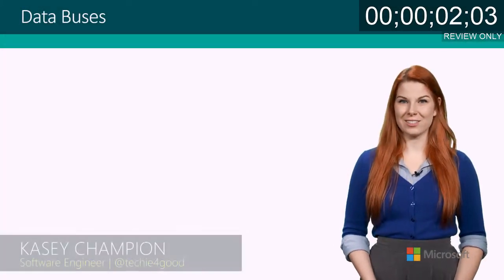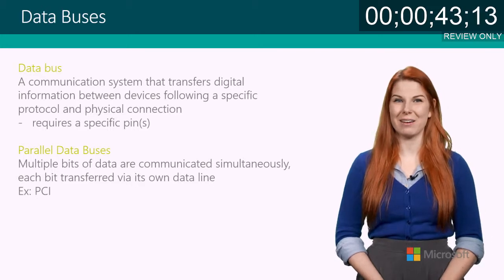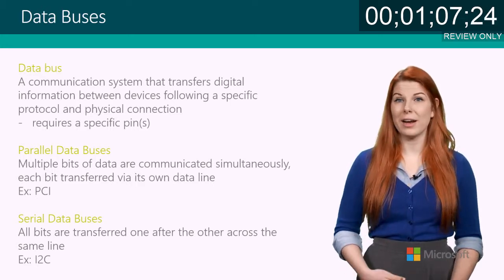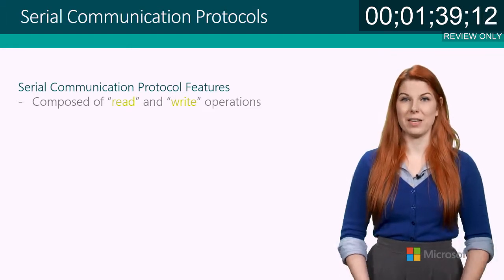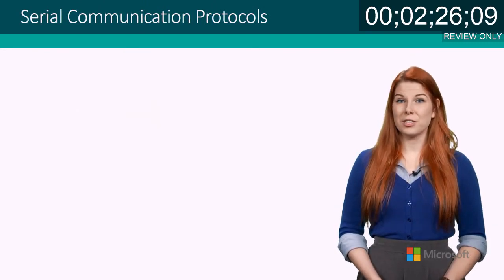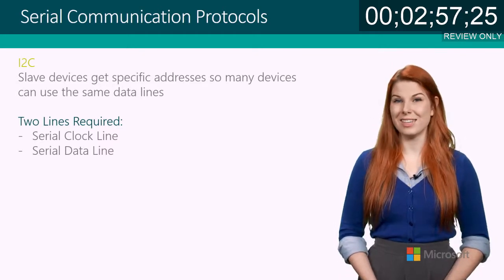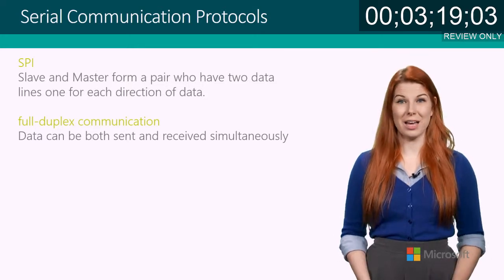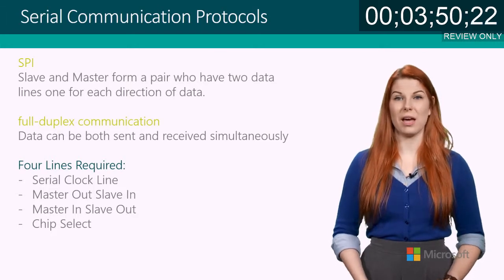3 2 2 2017 11 29 80659 edX Intro Device Programming